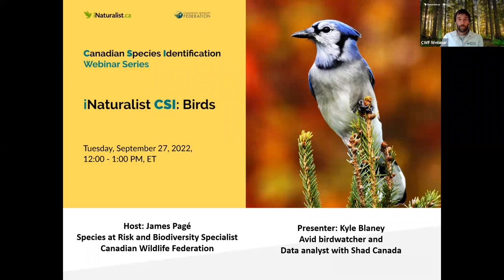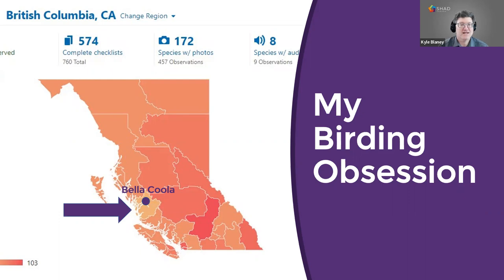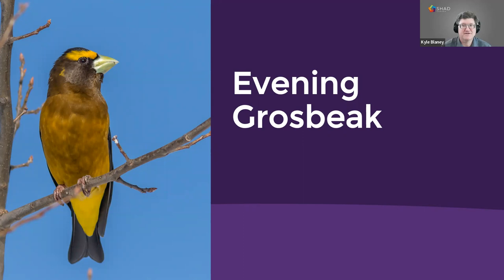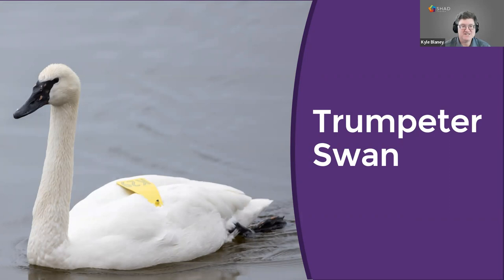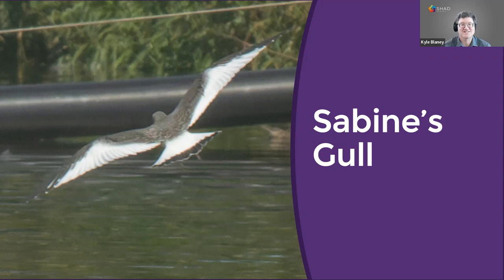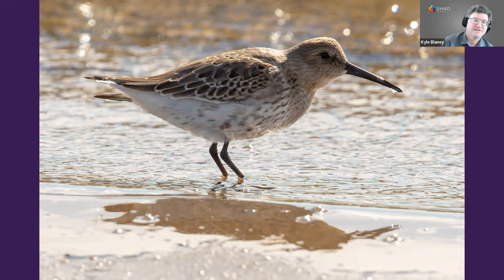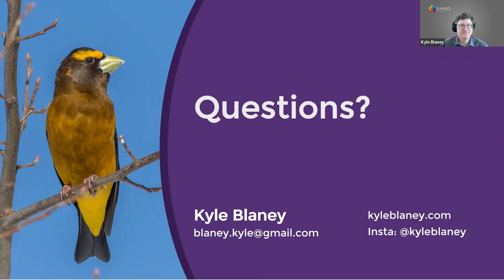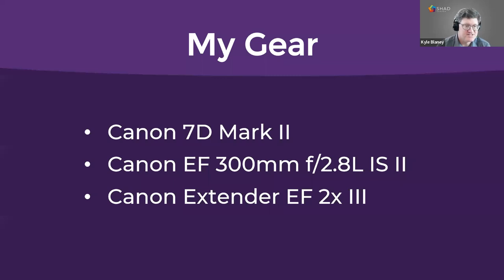iNat CSI: HOW TO IDENTIFY & PHOTOGRAPH BIRDS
In this presentation, Kyle will discuss how factors such as size, shape, seasonality, habitat, and field marks can help identify birds. He will use his images of common species to provide examples and specify what to be wary of. Finally, he will give tips and tricks that can lead to better bird photos.